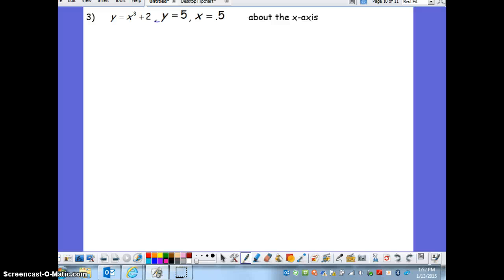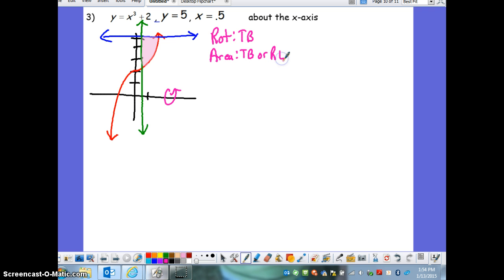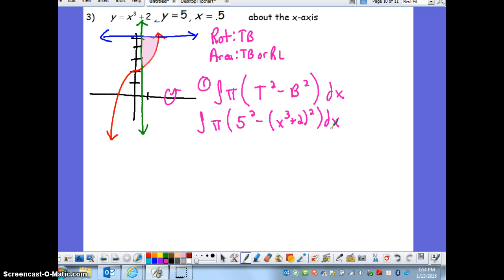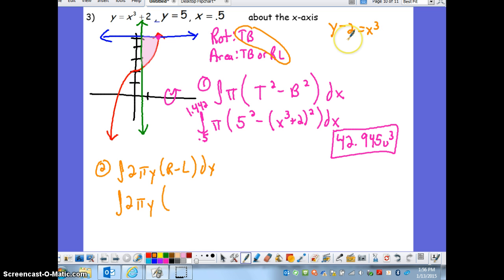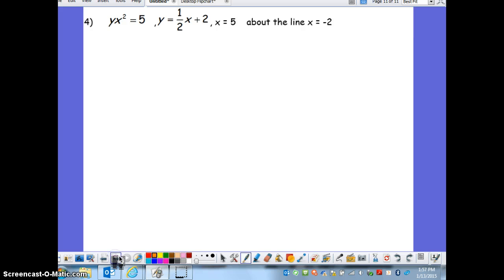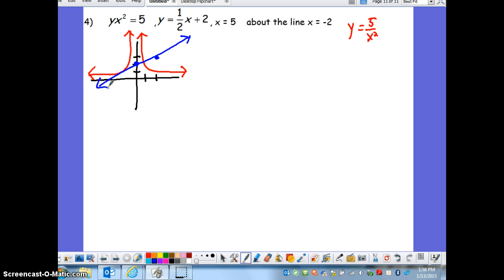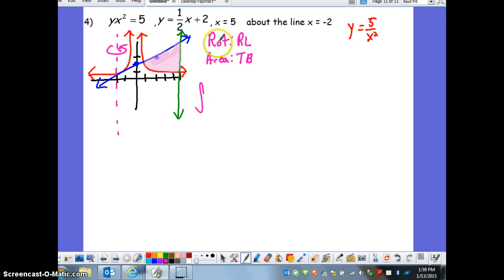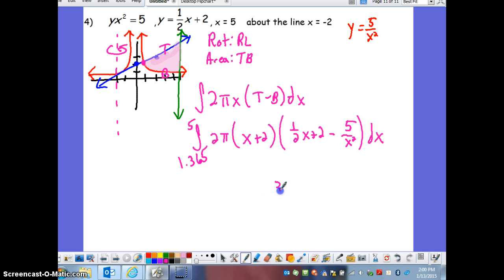Unit 8 review 2 # 3-4